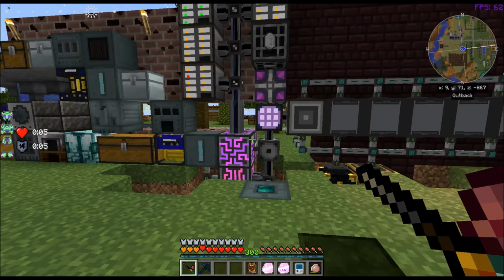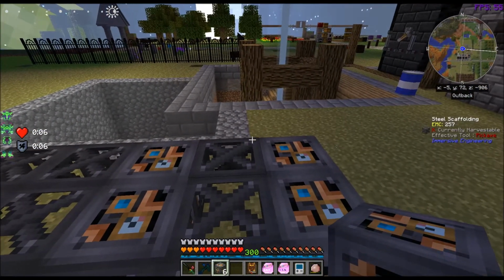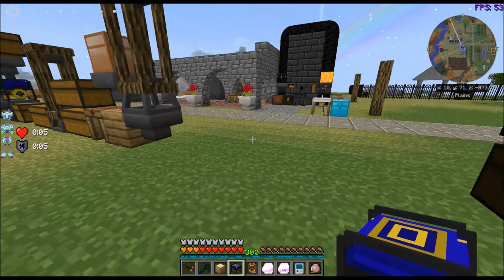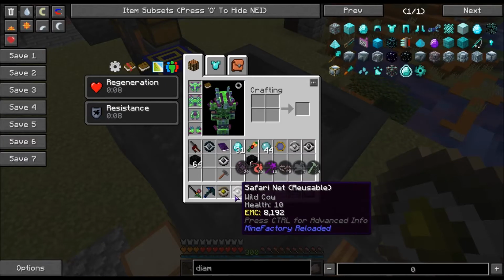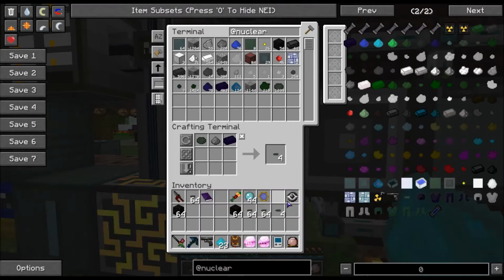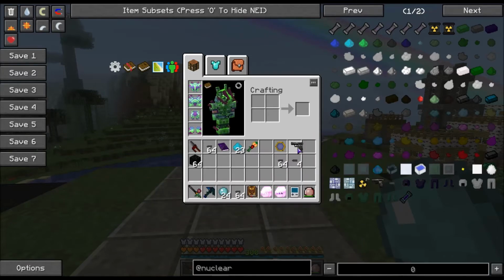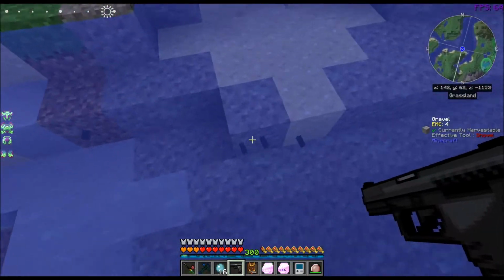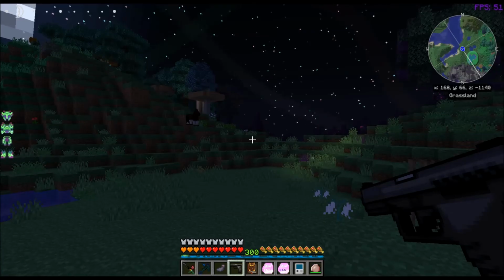Minecraft Awakening Eph46 Immersive Engineering Crusher and Nuclearcraft Pistol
Today I make the crusher from Immersive Engineering. I also make the Nuclearcraft Pistol

World Seed
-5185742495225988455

280+ Mods 800+ Quests.
Long Play.
Magic and Tech.
Semi Hardcore.
100% Unique! - With custom gen, Ores and mobs.